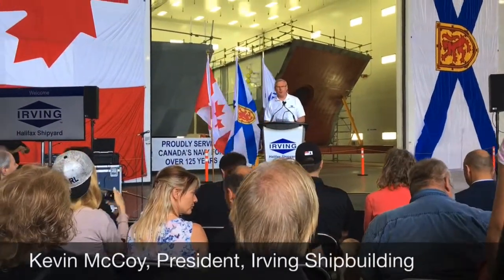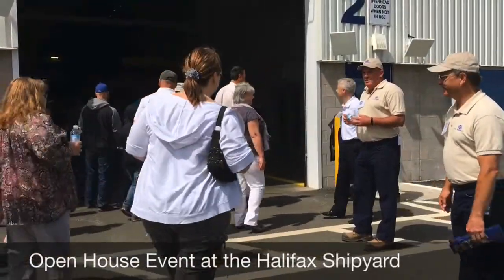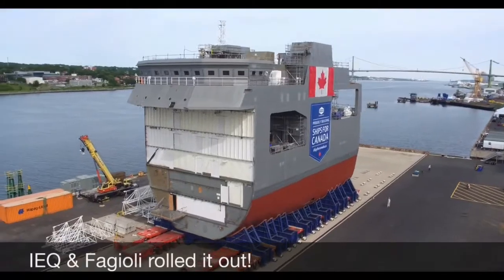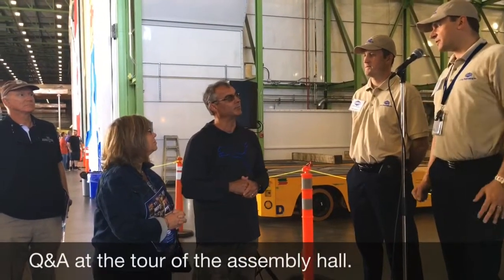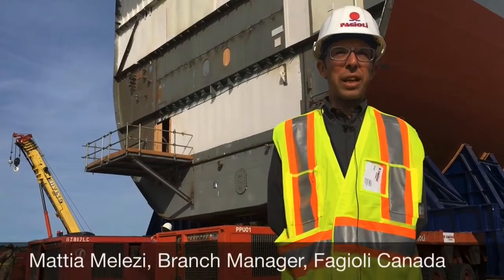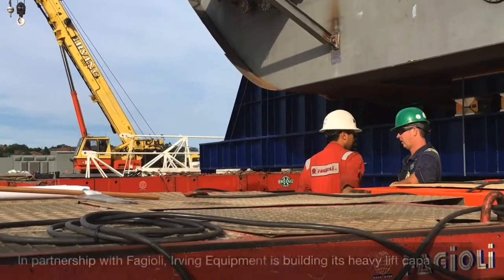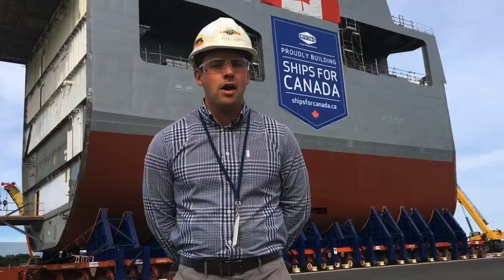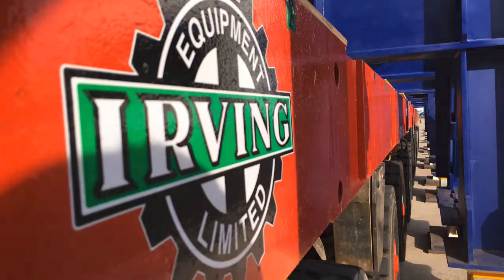Irving Equipment Teams with Fagioli Canada to Transport AOPS Sections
Halifax Shipyard recently completed the assembly of the midsection (Mega Block 2) of one of the Canadian Navy's future ships. Irving Equipment (IEQ) was contracted to transport the major sections of the Royal Canadian Navy’s first Arctic and Offshore Patrol Ships (AOPS) from the Assembly Hall to dockside for future outfitting on the Halifax waterfront.

JDI is hiring! Apply now at careers.jdirving.com